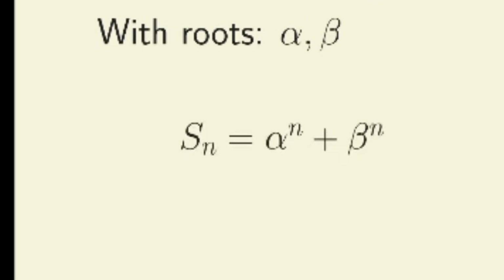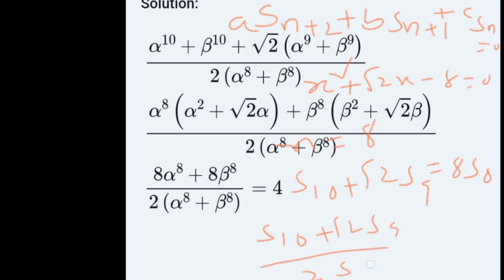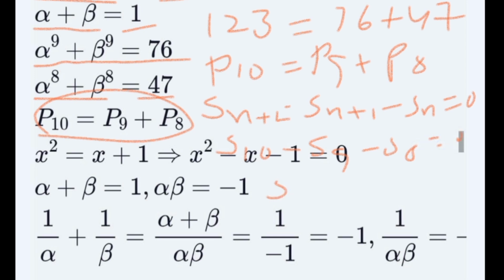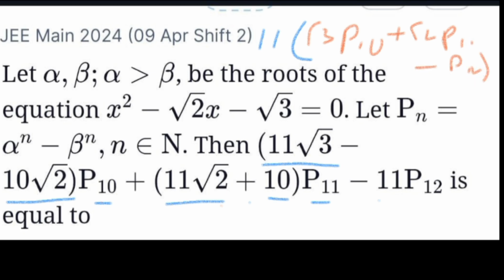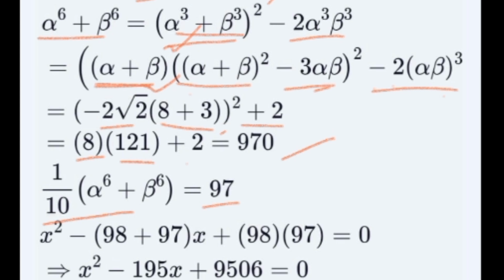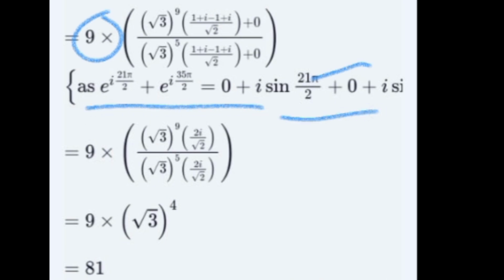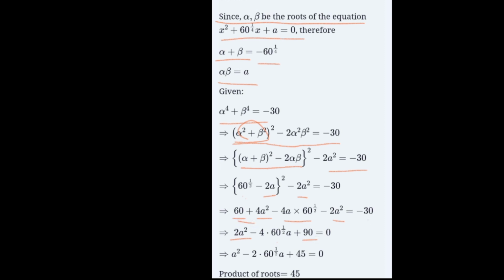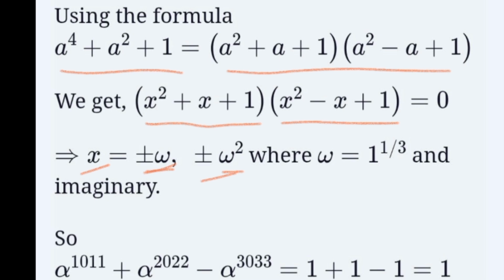JEE mains & Advanced QUADRATIC EQUATIONS One shot || Newtons Identity PYQs || Shortcuts & Tricks